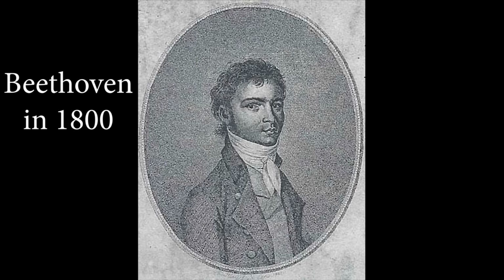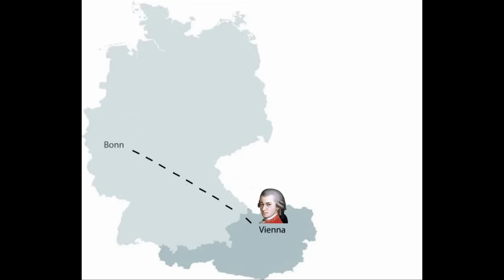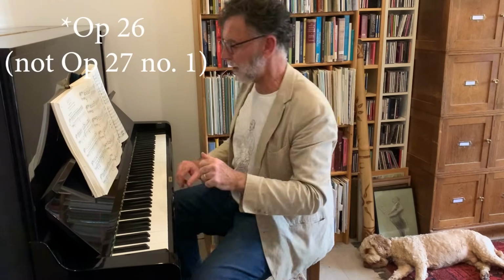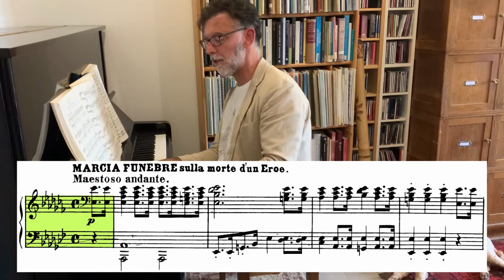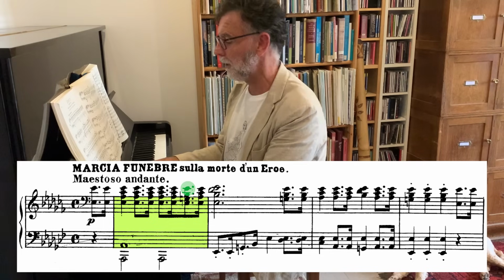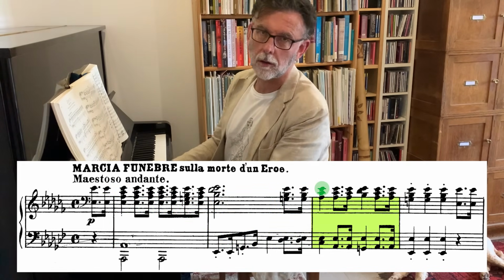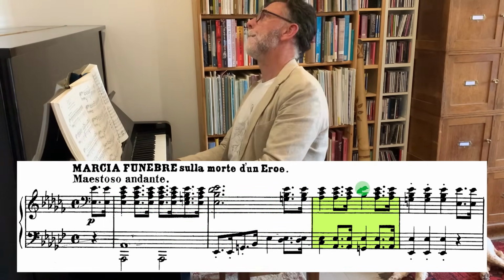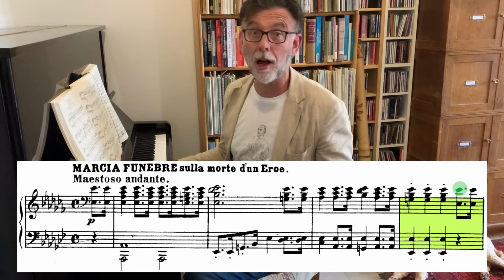The Truth About The Moonlight Sonata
0:00 One of the most famous pieces in the world
1:14 The historical context and 'sacred' tradition
2:29 Deafness and new sonatas
3:41 Sonata quasi una Fantasia - an experimental approach to the genre
5:17 “without dampers”
7:52 An enormous hit but not Beethoven's title
9:01 Connection with Mozart’s ‘Don Giovanni’
13:08 The beginning. A funeral march
15:13 A ghost scene & the '2nd subject’ lament
16:33 The dedicatee
17:45 The development section
18:52 The recap and coda
19:26 Classical form vs improvisation. Other movements
20:40 The first movement played on a fortepiano

The topic of this video is the first movement of Beethoven’s second 'Sonata quasi Una Fantasia’ Op 27, more commonly known today as the Moonlight Sonata, with a discussion about some of the less familiar aspects of the music’s genesis (especially its probable connection with Mozart’s Don Giovanni) and challenging some very old misconceptions about its title, its meaning, its tempo, its pedalling and even the way it is meant to sound.

The video ends with a recording of the complete first movement, played on a fortepiano. Following Beethoven’s instructions that the dampers be lifted from the strings throughout the movement, a poetic, mysterious and ghostly sound world is created in which each sonority dissolves impressionistically into the next.

This channel is very grateful to an anonymous donor for the use of a fortepiano for the recording of the first movement at the end of the video.

Matthew King has never been a good speller - we apologise for the misspelling of the word 'neapolitan' in the video.

Beethoven: Sonata quasi Una Fantasia Op 27 no. 2 (first movement)

Pianist: Matthew King

A recording of Mozart's trio from Scene 1 of Don Giovanni (the death of the Commendatore) can be seen (at 10:52)

A while ago, Andras Schiff gave a fascinating Wigmore Hall lecture on this sonata. Here's the recording

Produced and directed by Ian Coulter & Matthew King